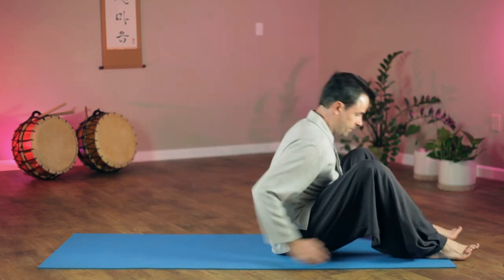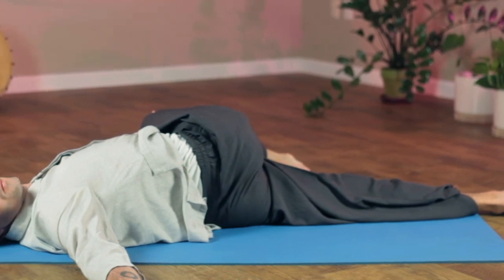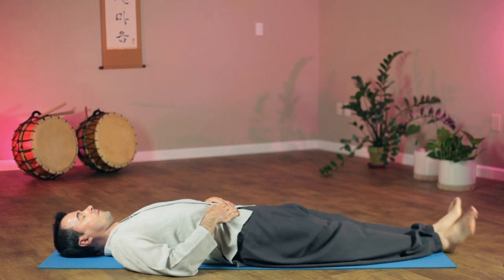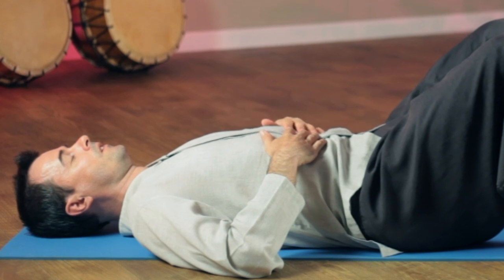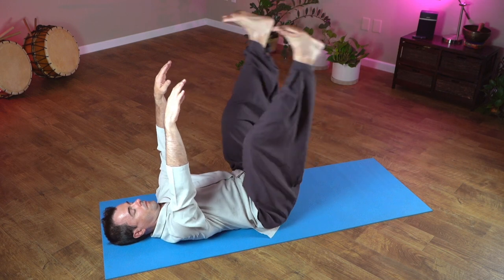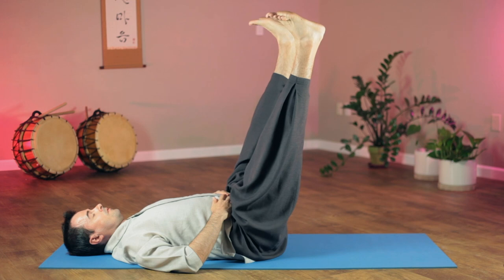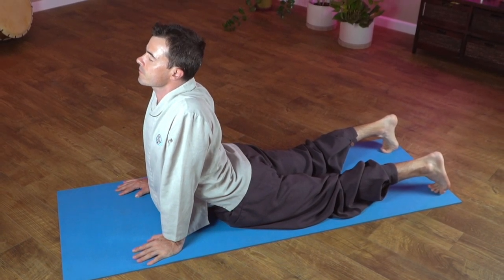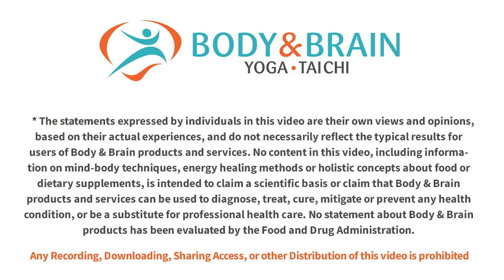Strengthen Your Energy | Body & Brain Special Energy Exercises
If you want to strengthen your energy (chi or qi) then add this simple set of exercises to your daily routine. By strengthening your energy you can feel less fatigued, stronger, calmer, and more focused.

David guides you through a series of relaxation and energy accumulation exercises, including body vibration, breathing, and core strengthening.

0:00 Intro to Energy Strengthening
0:27 Rolling-Back Exercise
1:03 Knee Hug
1:23 Bent-Leg Twist
2:20 Hip-Bouncing
2:55 Back-Bouncing
3:17 Knee-Bouncing
3:30 Toe-Tapping
4:09 Chest Breathing
5:00 3rd-Chakra Breathing
5:50 Dahnjon Breathing
6:26 Energy Accumulation
7:33 Meridian Stretch
8:11 Plow Posture
8:45 L Posture
9:23 Relaxation Breathing
10:33 Upward Dog
11:05 Downward Dog
11:20 Cobra/Child
12:07 Sitting Vibration

Body & Brain incorporates a wide variety of practices for overall health and wellness.